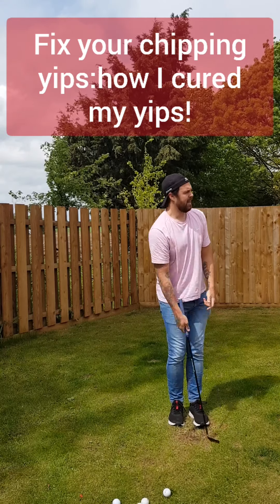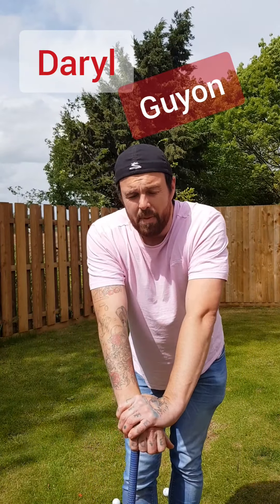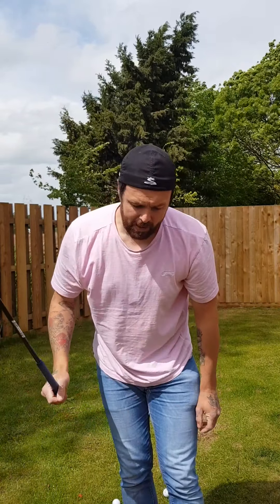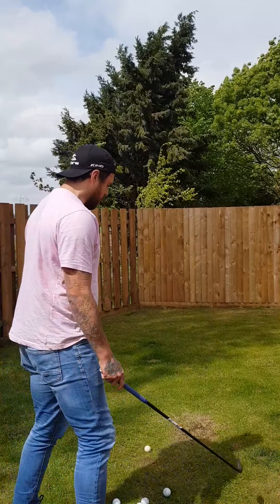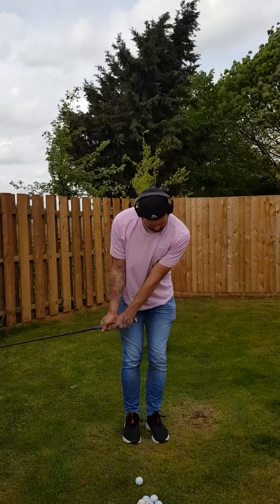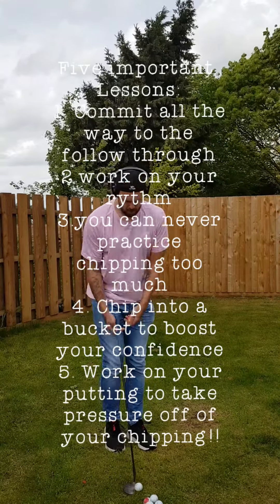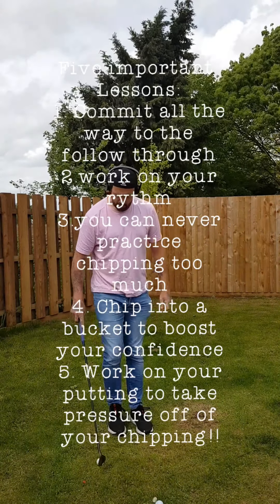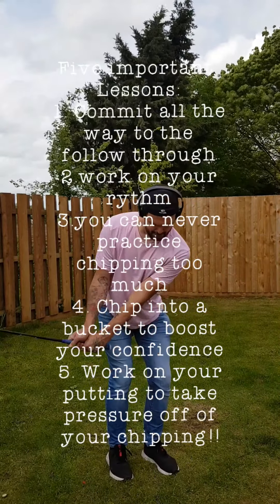Fix your chipping yips: how I cured my yips!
Here I teach you how I actually cured my chipping yips around 10years ago and honestly can say that chipping is the best part of my game.